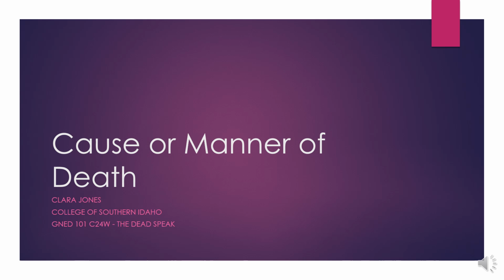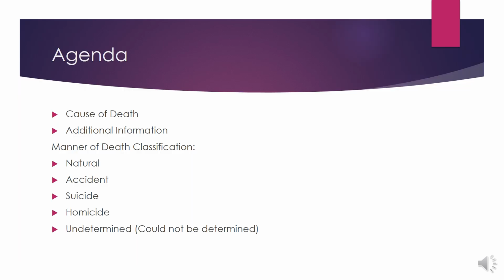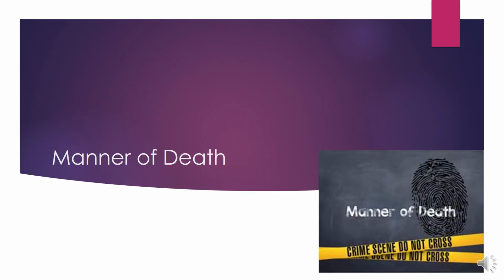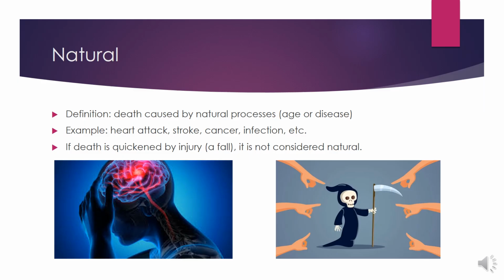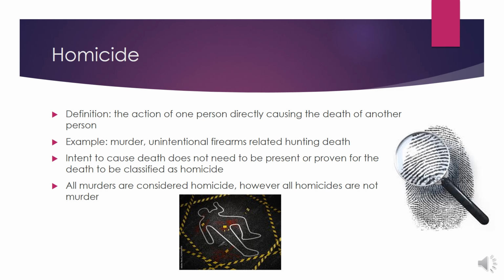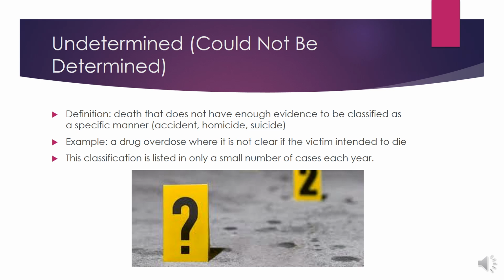Cause or Manner of Death Final Project